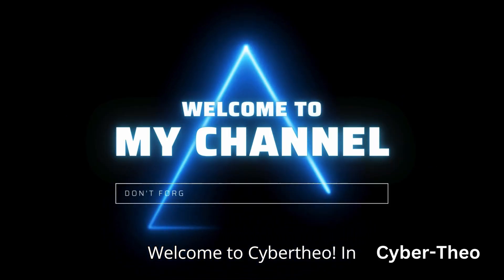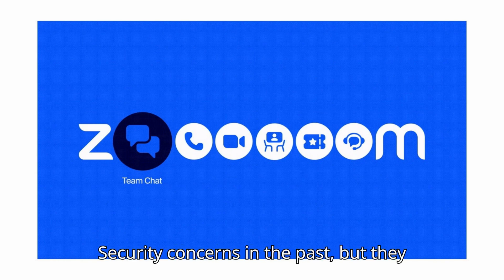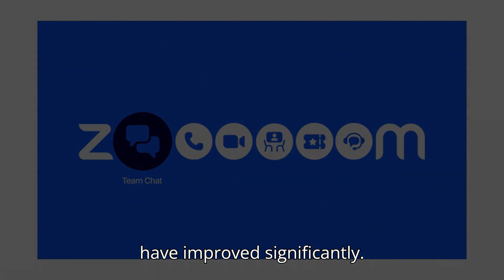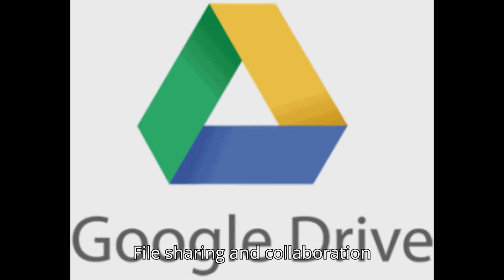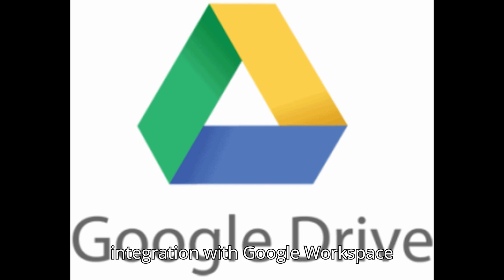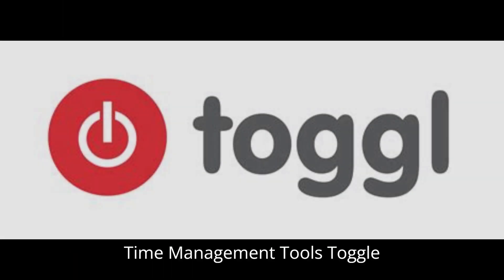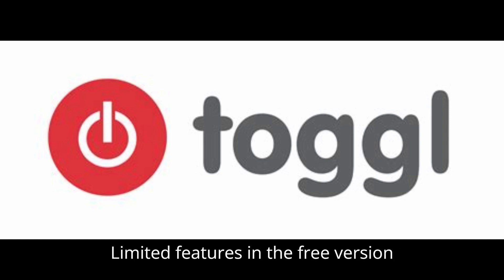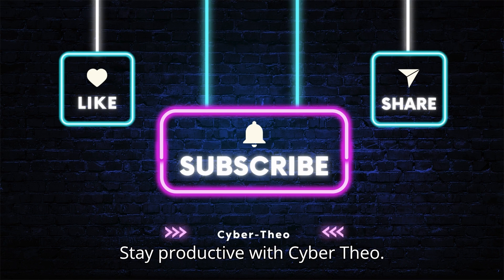The Best Tools for Remote Work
In this video, Cyber-Theo explores the best tools for remote work to enhance productivity and collaboration:

Communication Tools: Zoom and Slack for reliable video conferencing and real-time team messaging.
Project Management Tools: Trello and Asana for efficient project tracking and management.
File Sharing and Collaboration: Google Drive and Dropbox for cloud storage and real-time collaboration.
Time Management Tools: Toggl and RescueTime for tracking time and analyzing productivity.
Watch now to find out which tools suit your remote work needs best!

Sources:

Zoom, TechRadar, Slack, PCMag, Trello, Capterra, Asana, G2, Google Drive,
TechRadar, Dropbox, CNET, Toggl, PCMag, RescueTime, TechRepublic